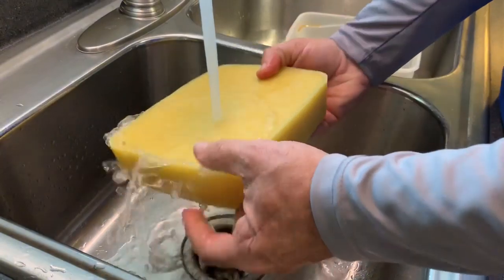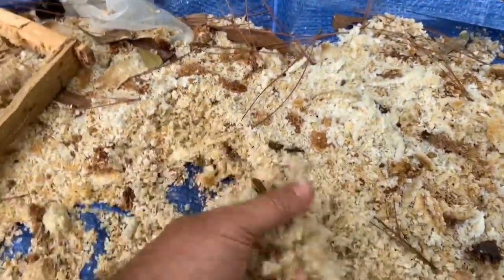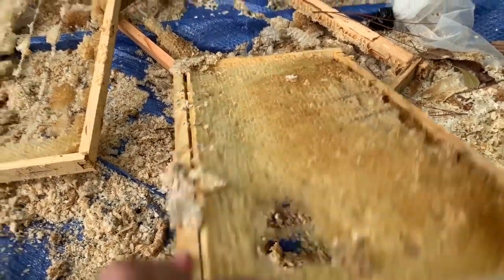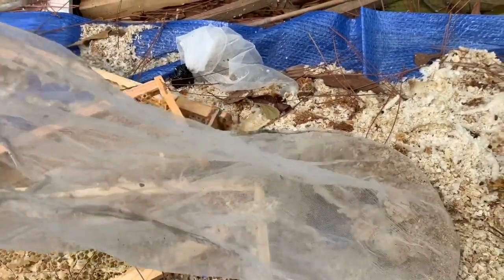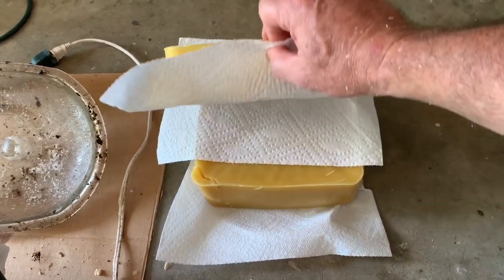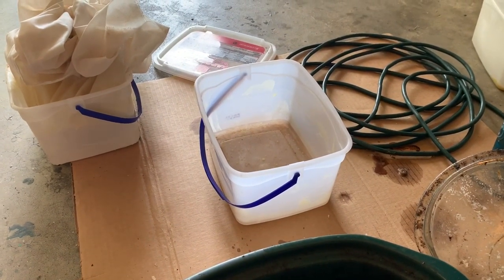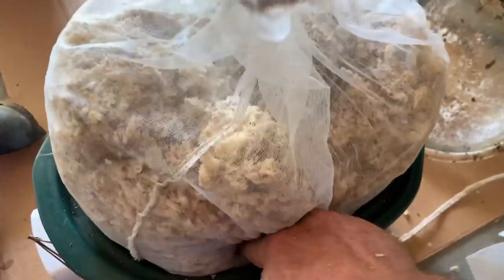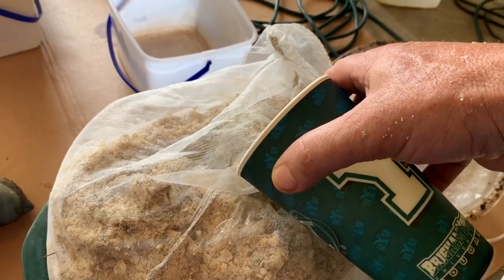Processing BEESWAX!!!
How do I process beeswax? Watch and see. If you watch until the end you will be able to see what happens when things don’t quite go as planned. Sometimes things are more difficult than they have to be. 🙂

My objective is to create videos that are informative, entertaining and real. I love beekeeping and my main goal is to take you on this adventure with me. It is a lot of fun but also a lot of work! I love it!!!